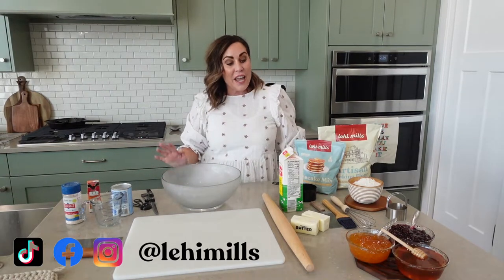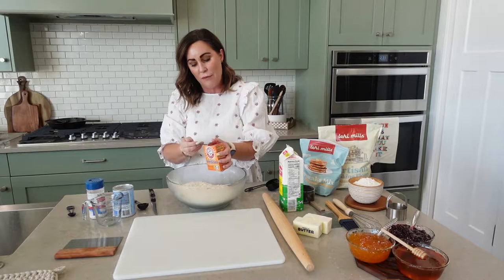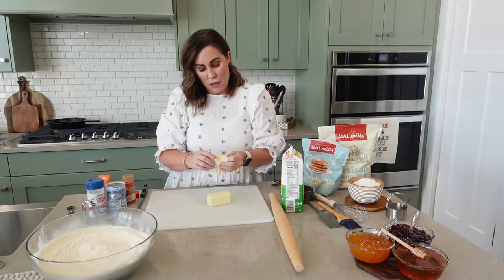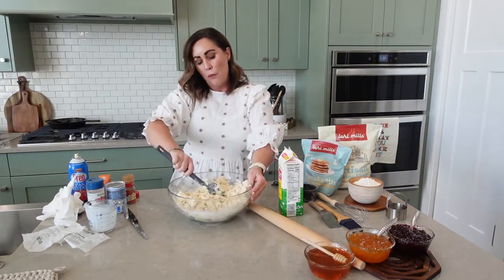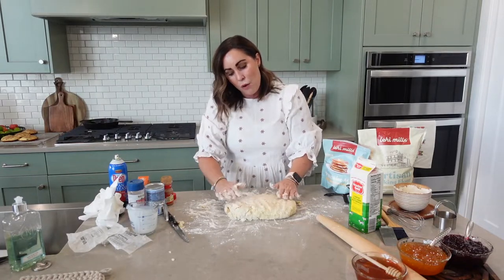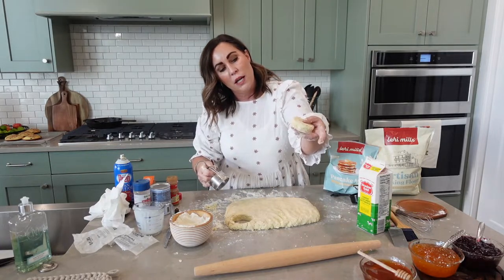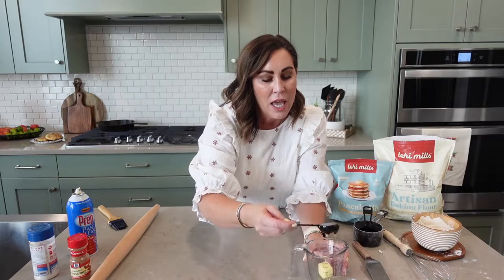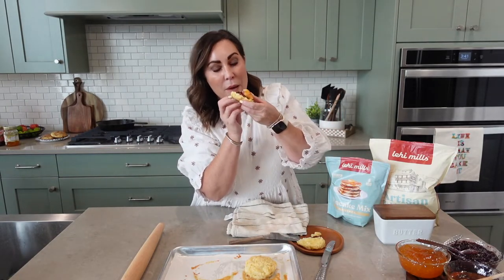Buttermilk Biscuit Recipe w/ Pancake Mix!!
You read the title right! We made buttermilk biscuits with our buttermilk pancake mix!! 🙌 You HAVE to give these a try, they were a huge hit here at Lehi Mills!

Lehi Mills
Hours: 9am-6pm

Buttermilk Biscuit Recipe
Ingredients:
4 Cups Lehi Mills Buttermilk Pancake Mix
1/2 Tsp. Salt
1/8 Tsp. Baking soda
1/2 Tbsp. Baking Powder
1 Cup Frozen Butter
2 1/4 C. Buttermilk
Dash of Cinnamon
2 Tbsp. Honey

Glaze:
1 Tbsp. Melted Butter
2 Tbsp. Honey

Directions:
1. Preheat the oven to 350F.
2. In a medium bowl, combine dry ingredients with a whisk.
3. Chop or grate frozen butter into dry ingredients. Combine with hands and add in honey.
4. Knead dough on floured counter into rectangle about 1/2-1 inch thick.
5. Cut dough into small rectangles or use circular cookie cutter.
6. Place biscuits on tray, add glaze & bake fore 18 minutes.
7. Remove from oven carefully, let cool, and enjoy!